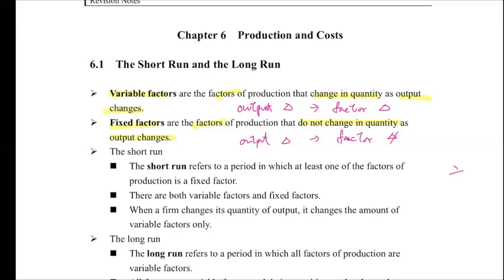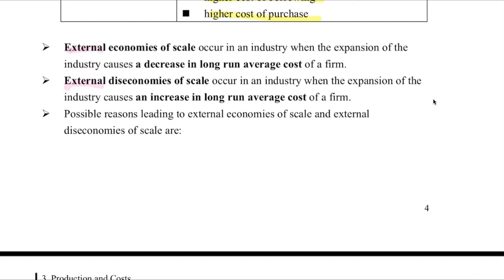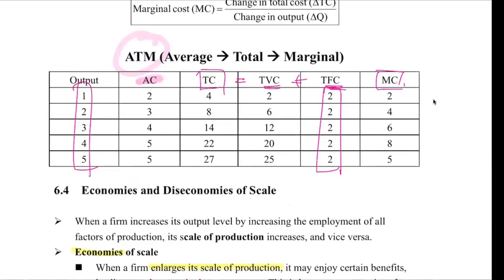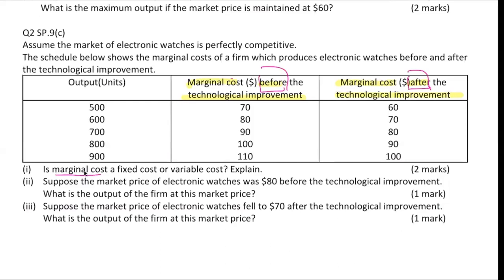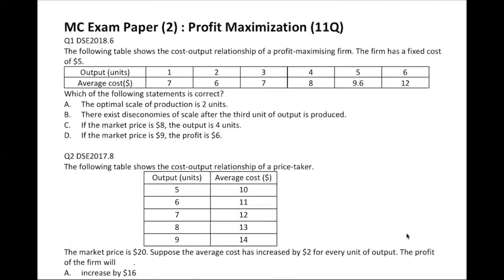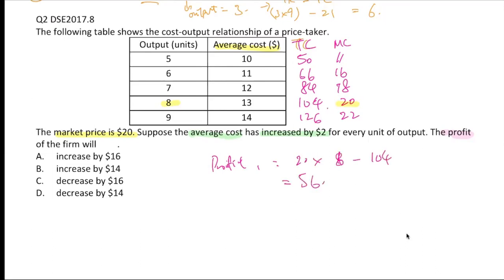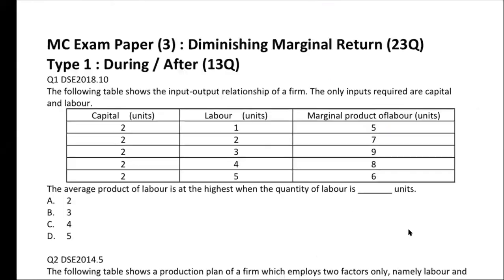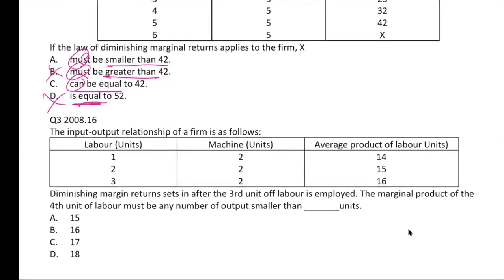[DSE Econ] 2020 05 13 DSE Final revision 2 Production cost 2020